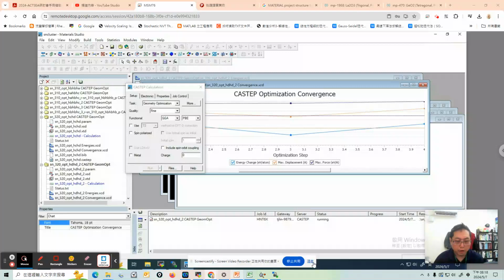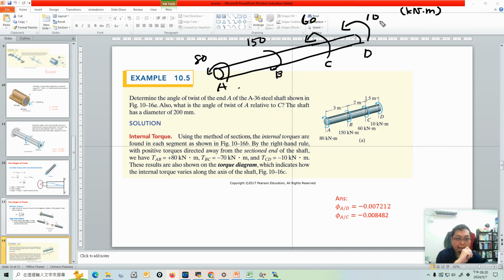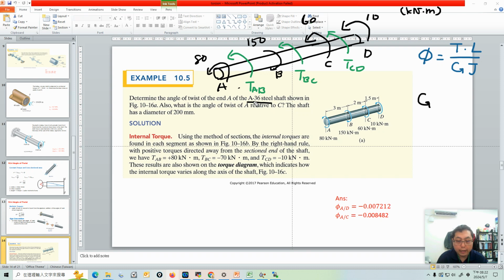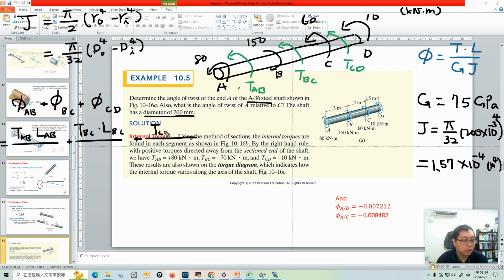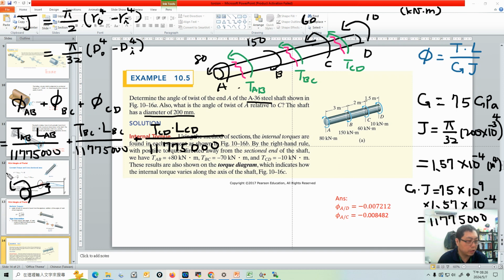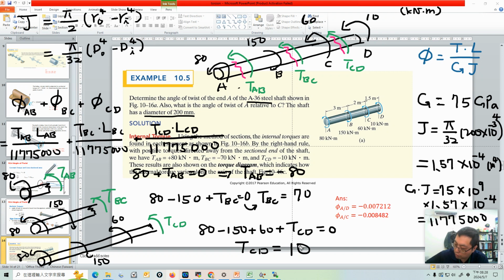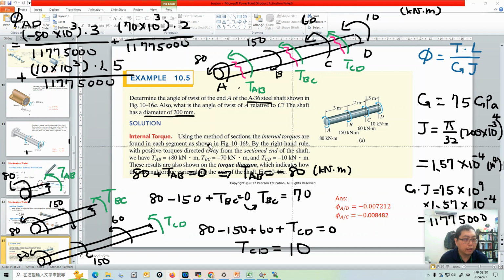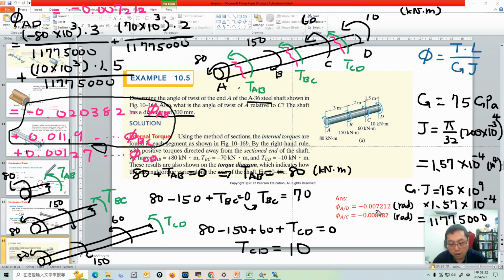torsion ex 1005